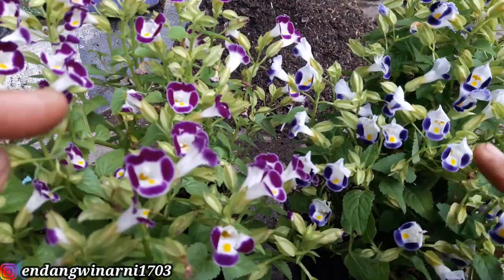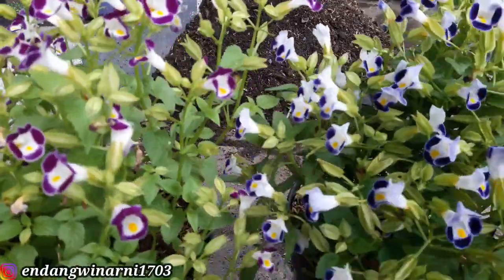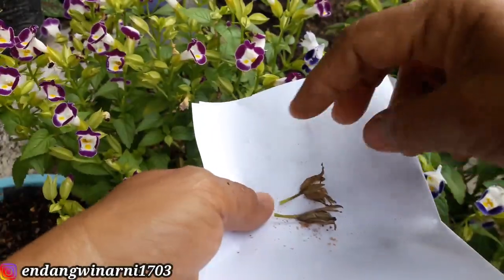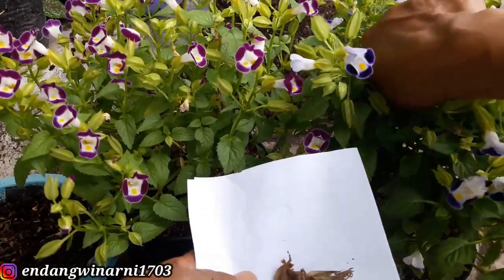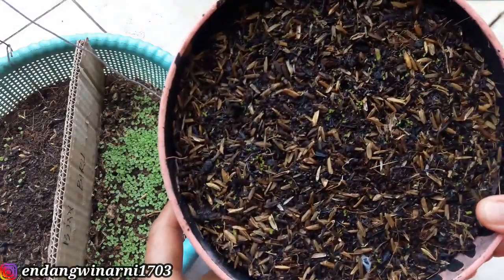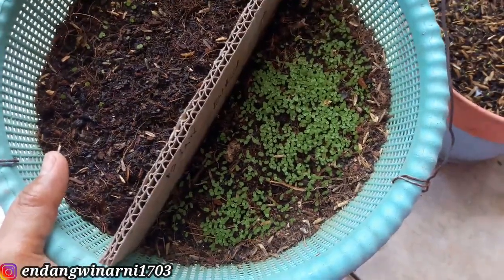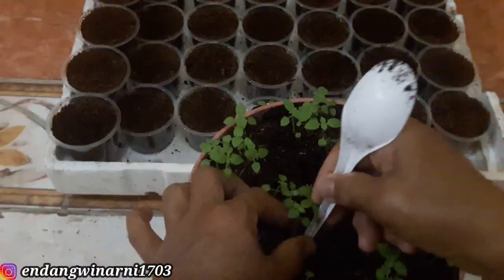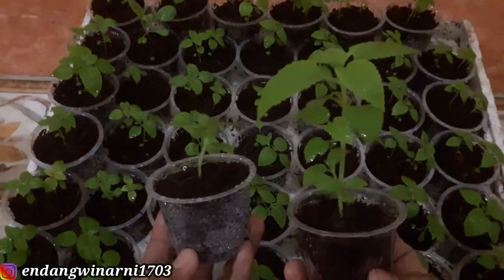MENANAM BUNGA TORENIA/MATA KUCING DENGAN SEMAI BIJI